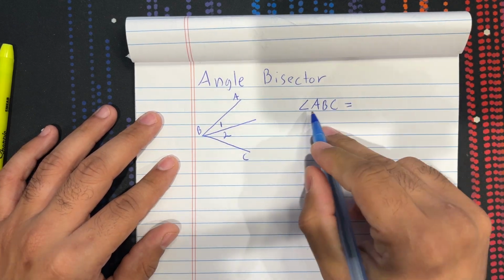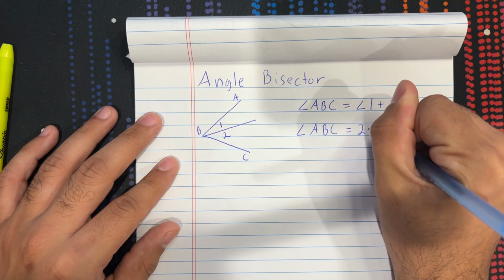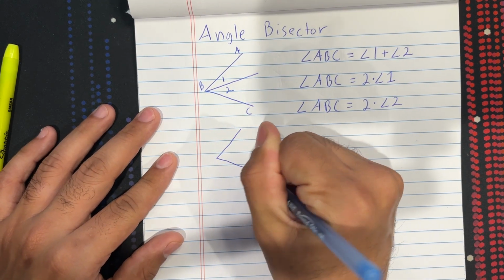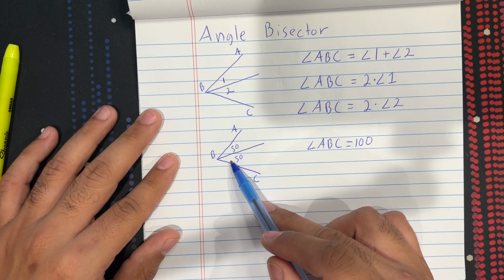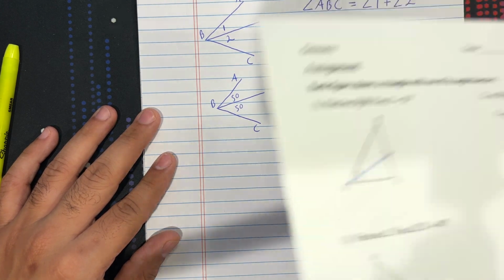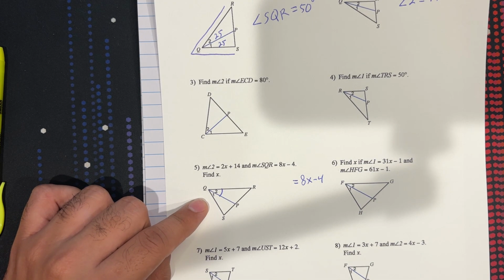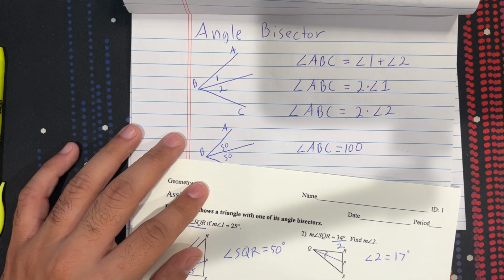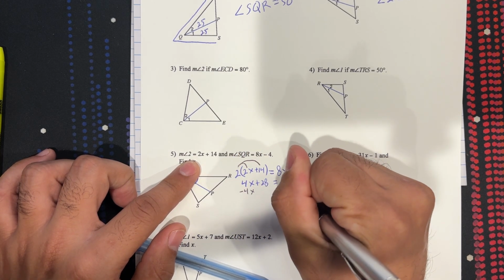Angle Bisector: How to Solve for x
4 examples on how find  a numerical and variable solution.